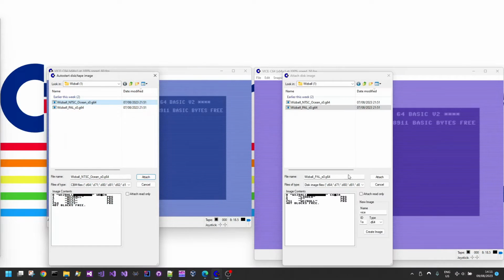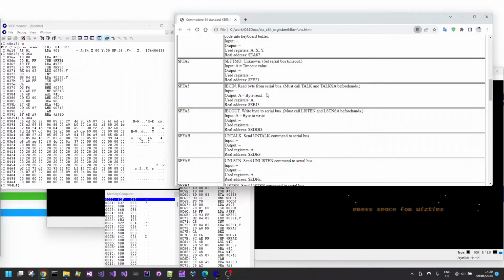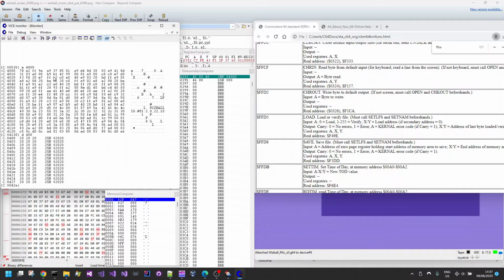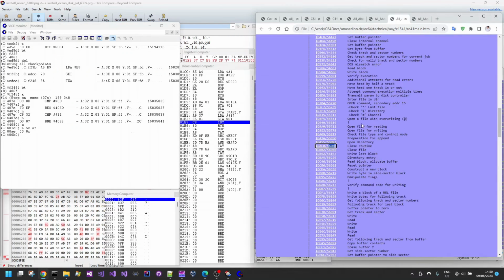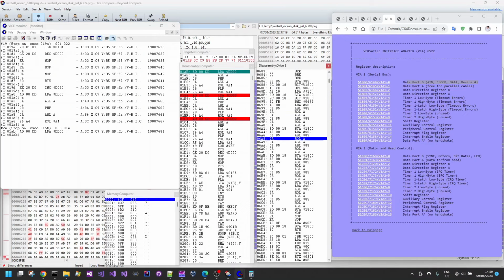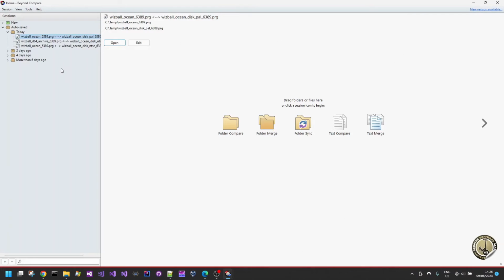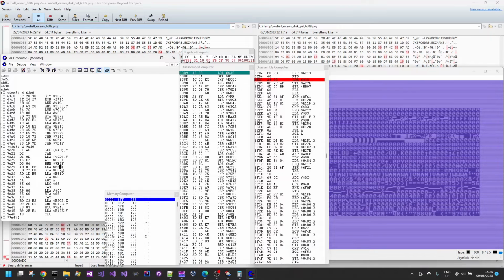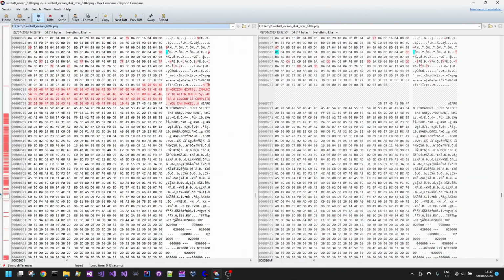C64 Games memories - Wizball (yet more versions)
While looking at Wizball I found what looks like different code versions, PAL and NTSC and tape versions. This video looks at the official NTSC and PAL disk releases, differences in their loaders, game play and code. A code difference between the PAL tape and disk release is explored and a way to instantly skip into the bonus level is found.